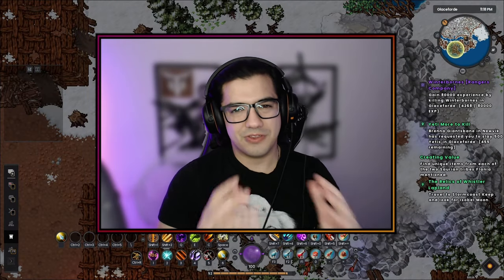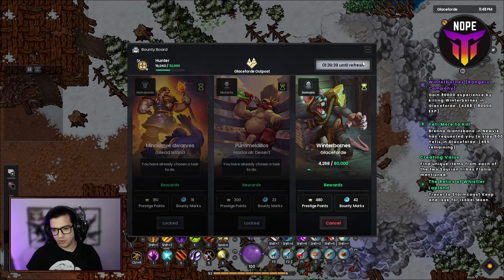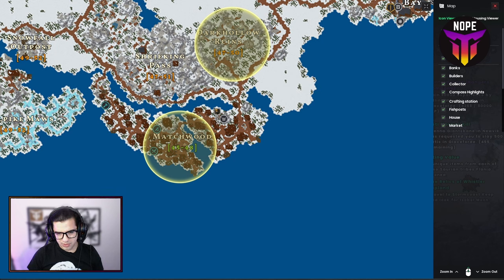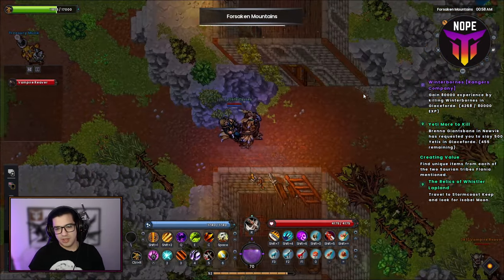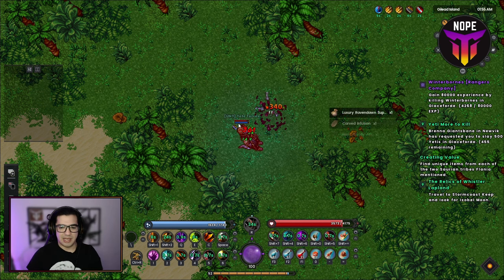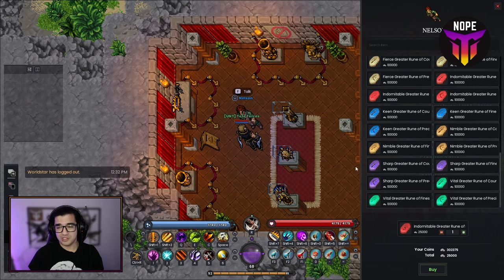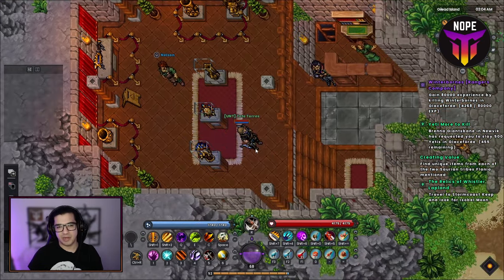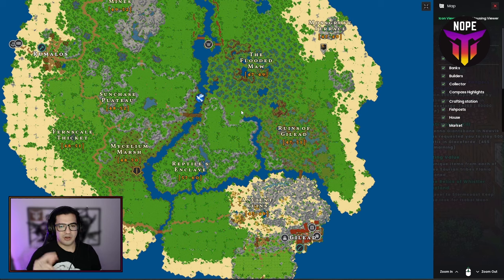Ravendawn My top grinding location | lvl 40 - 50 | EXP and Silver | making money while leveling up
I finally hit level 50 and I want to share with you and everyone else exactly where I grind and how I did it! I hope this will help you in your journey! plus it also gives good silver.

Timestamps:

00:00 - Intro
00:30 - Winterborn Location
04:42 - Vampire location
07:00 -  Saurians Location
09:40 -  Rune store in Gilead
11:15 - Kaimans
12:45 - Honorable mentions
 14:20 - Outro